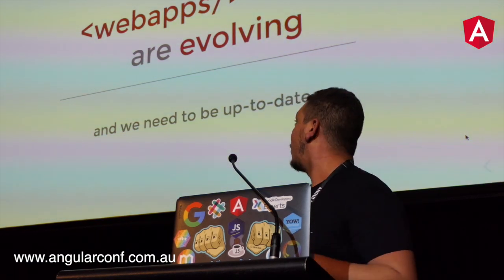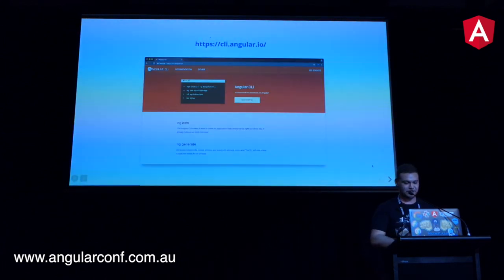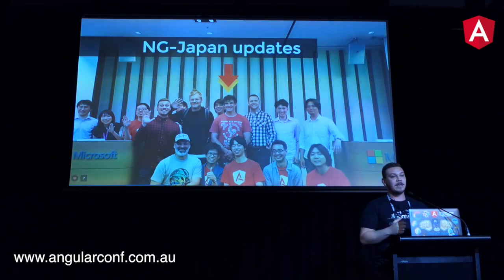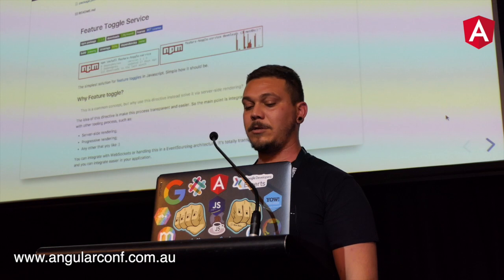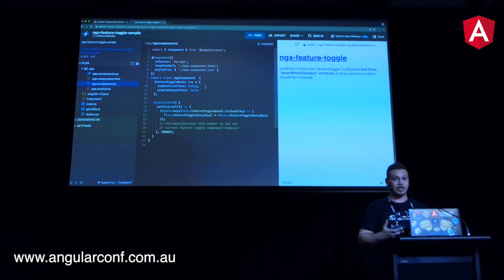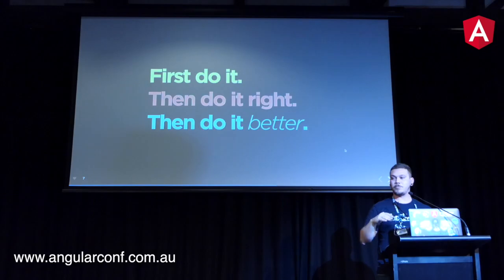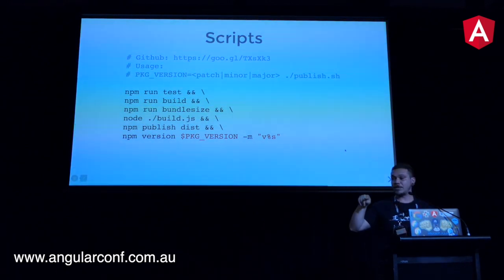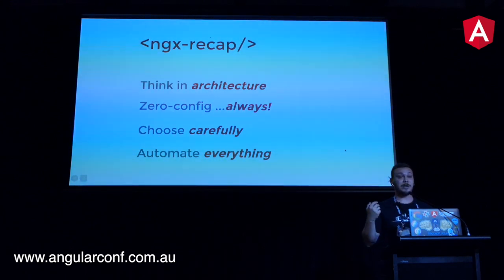Angular Components: Decoupled, Shared & Reusable - Wilson Mendes at Angular Conf Australia 2018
Angular Components: Decoupled, Shared, Reusable & OpenSource
Wilson Mendes

Are you working with a big Angular component based application? Components are the best way to share your code across web apps, having extreme importance for the success of your project, but how to start? How to validate if you are really doing great sharing your components thinking in something decoupled and reusable?

In this talk we will learn how to contribute to the NG-Ecosystem sharing your components, how to improve and share modules between applications, manage code quality, semantic versioning and more that makes your life easier and productive.